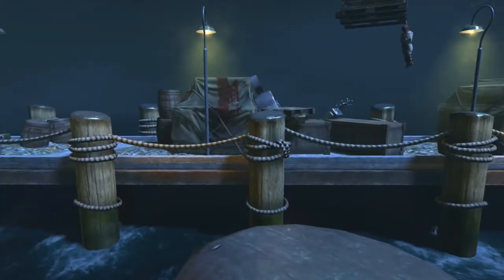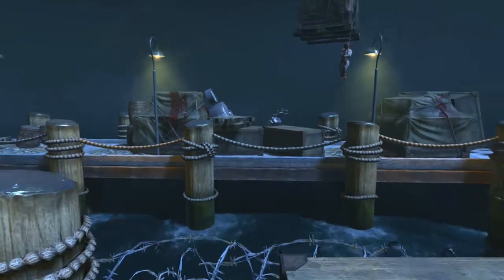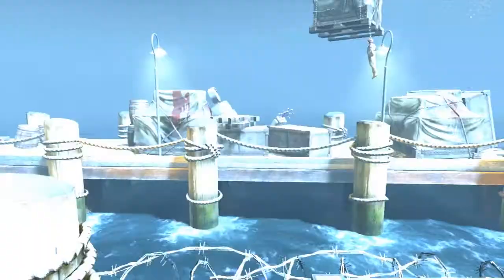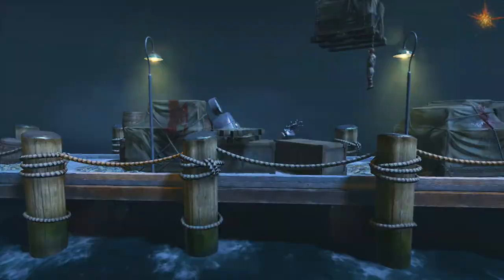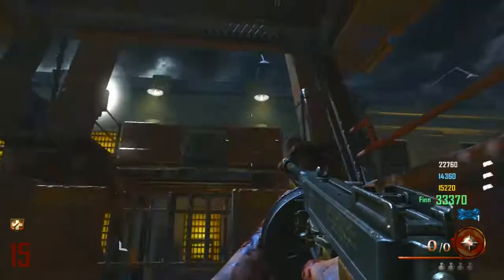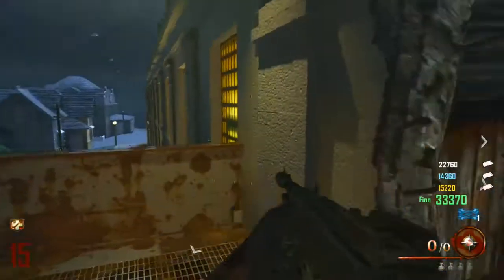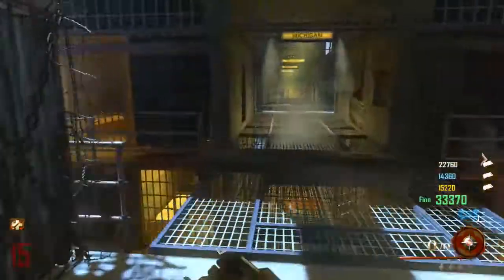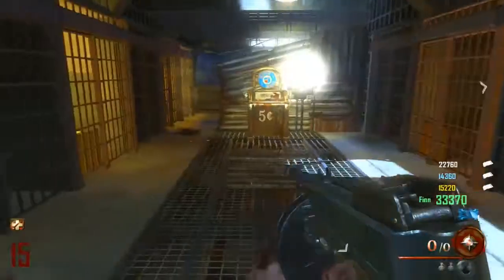Black Ops 2 ZOMBIES: Mob Of The Dead- ALL PERK LOCATIONS!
next videos from me should be a commentary and a full gameplay of this map mob of the dead look forward to it! :D